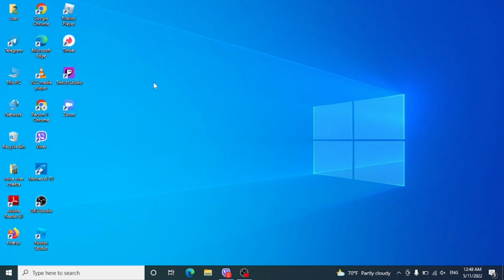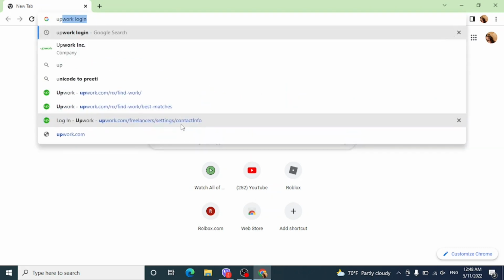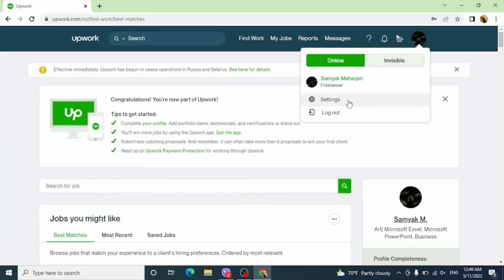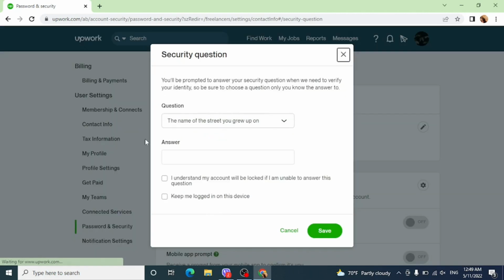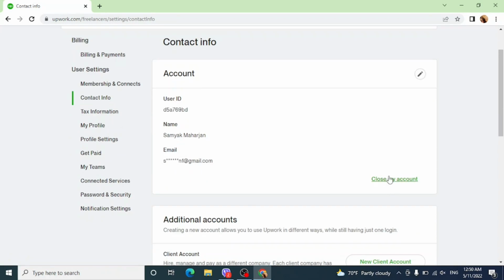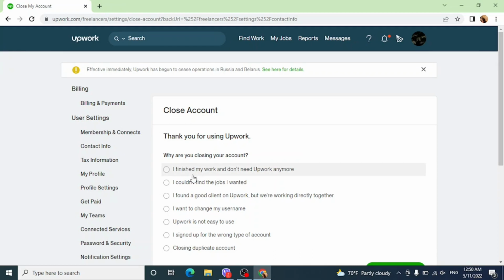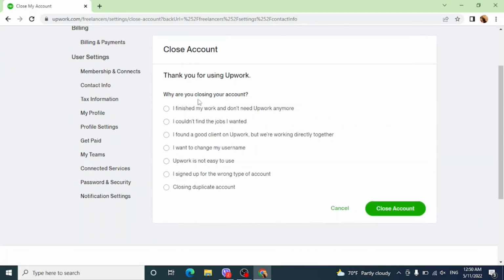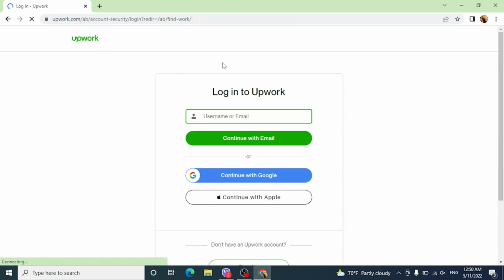How To DELETE UpWork Account On PC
Are you looking to delete your Upwork account permanently?
In this video, I'll show you how to close your Upwork account in just a few simple steps. So if you're ready to move on from Upwork, be sure to watch this video!
Upwork is a freelancing website that connects workers with clients. If you are no longer using the site, or if you have had a bad experience with Upwork, it is important to know how to delete your account permanently. This guide will show you how to do just that. Follow every step we show here and close Upwork account right away!

00:00 Delete Upwork Account Permanently
00:25 Upwork Login
00:37 Your Profile  Settings on Upwork
00:47 Contact Info Option to Close Upwork Account
01:14 Choose Reason to Close Upwork Account